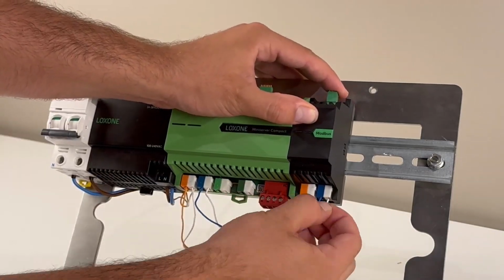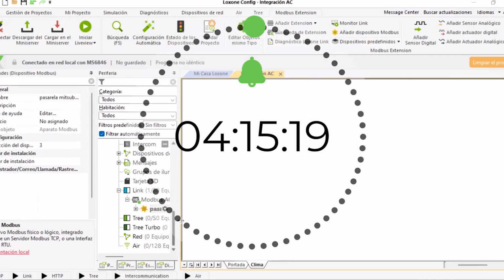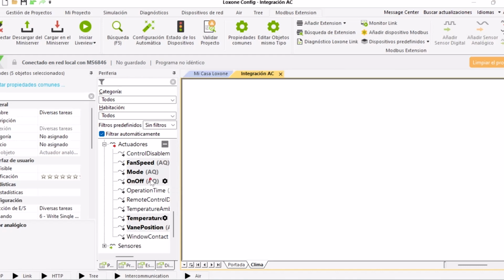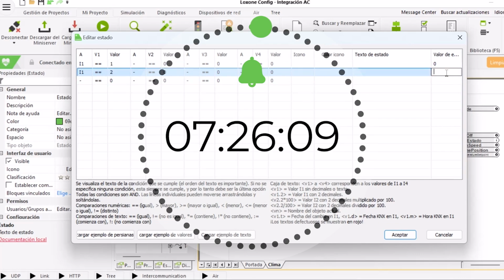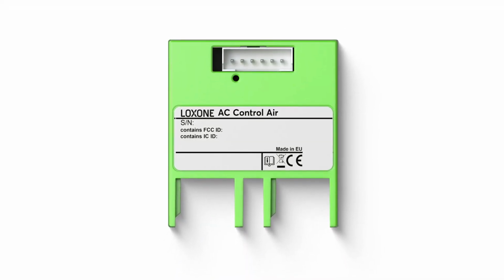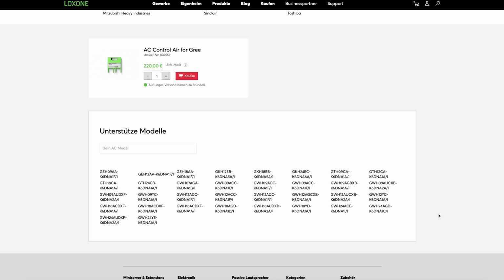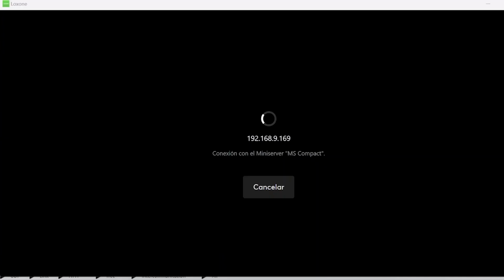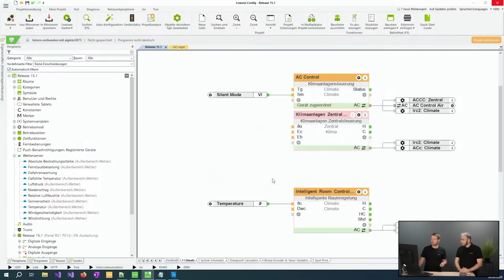ModBus vs AC Control Air: Revolutionizing Smart Air Conditioning Integration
Are you frustrated with the complicated and time-consuming process of integrating your air conditioning (AC) system into your home or building automation? Say goodbye to the hassle with the Loxone AC Control Air—a game-changing solution that simplifies AC integration, making it smarter and more efficient than ever!

In this video, we compare the traditional ModBus method with the cutting-edge AC Control Air solution. In the past, AC system integration involved hours of wiring, programming, and troubleshooting. Now, with the AC Control Air, you can achieve seamless air conditioning integration in just minutes!

Key Highlights:

❄️ Streamlined Integration: See how the new AC Control Air makes integration easier compared to the old ModBus extension method.
❄️ Efficient Setup: Discover how the AC Control Air saves time and minimizes errors during installation.
❄️ Seamless Automation: Effortlessly integrate your AC system into your home or building automation setup.
❄️ Enhanced Comfort: Achieve optimal indoor climate control with minimal effort.

💚 Ready to upgrade your air conditioning with smart technology?